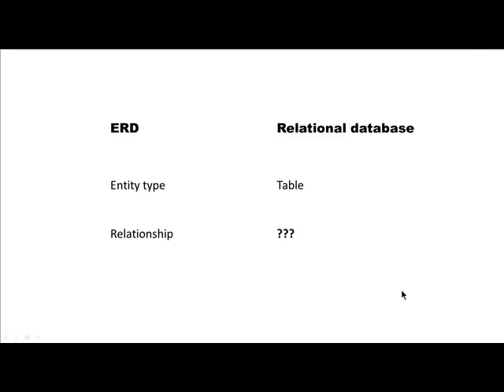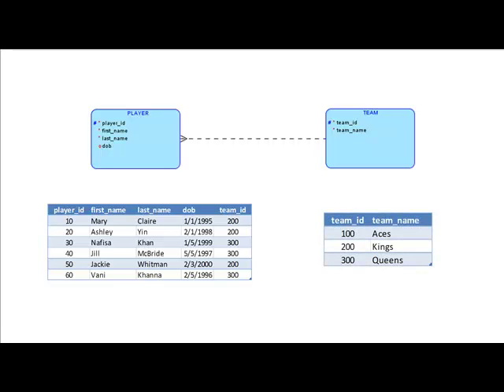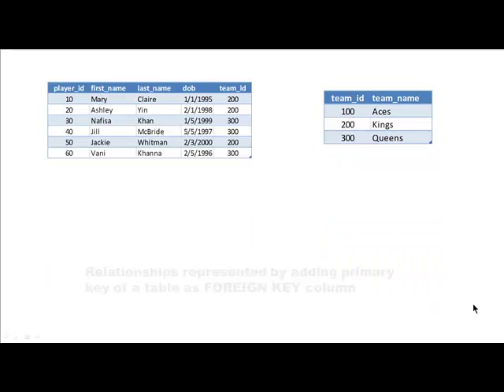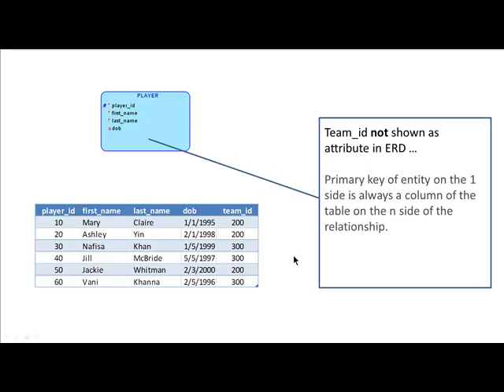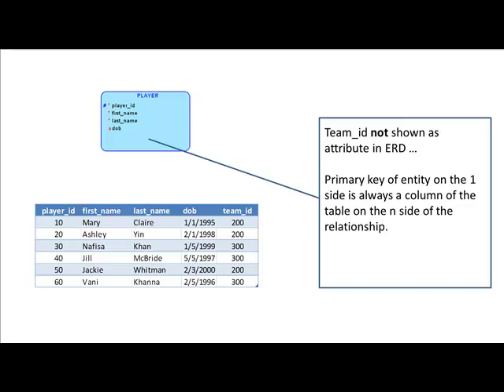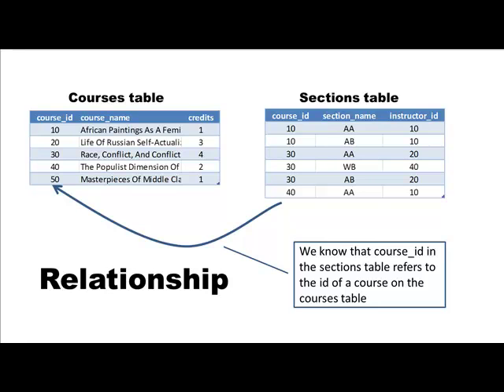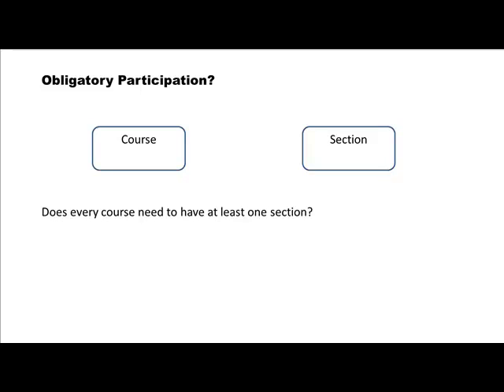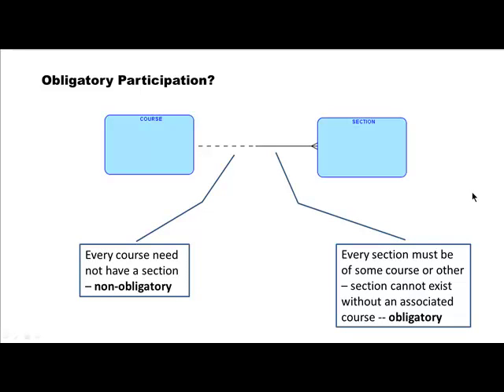Business Information Modeling -- Week 5 -- Part 4